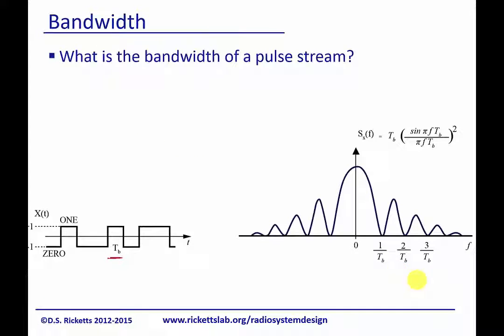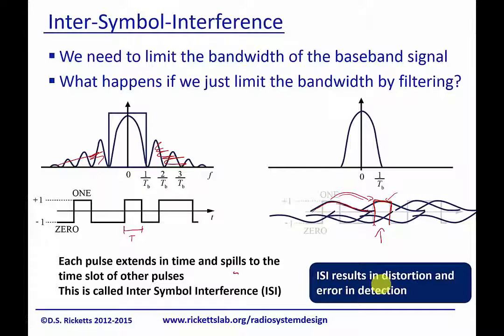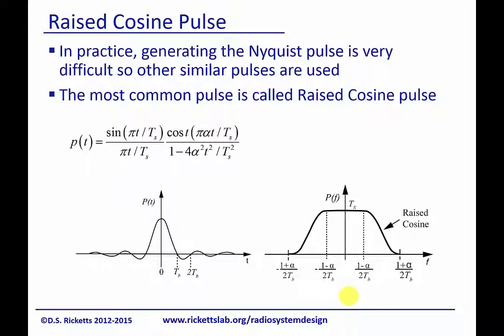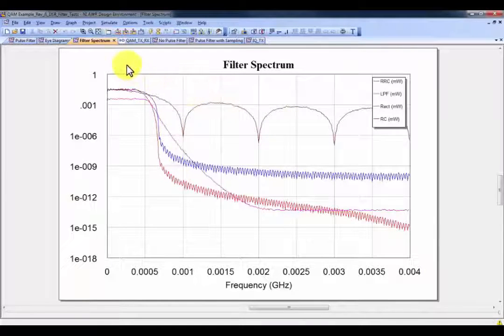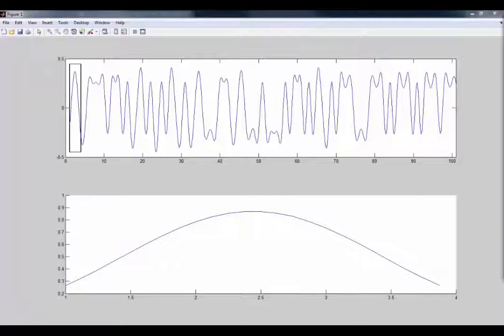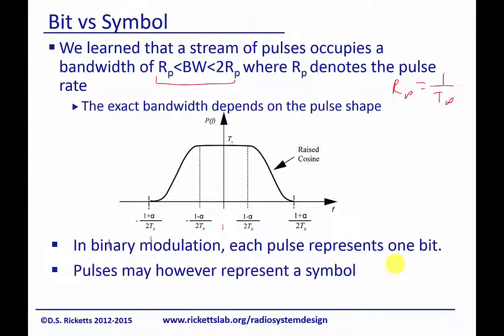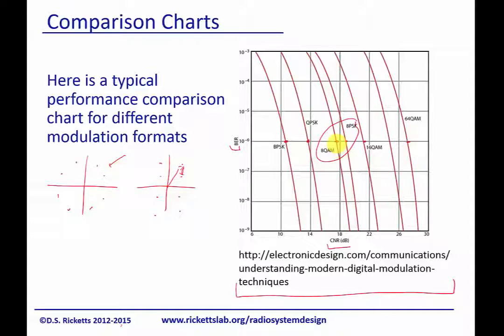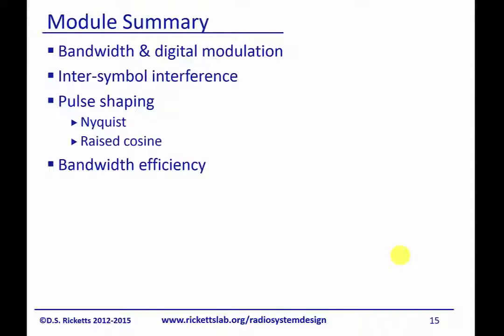Module 5 Modulation Bandwidth and Pulse Filtering